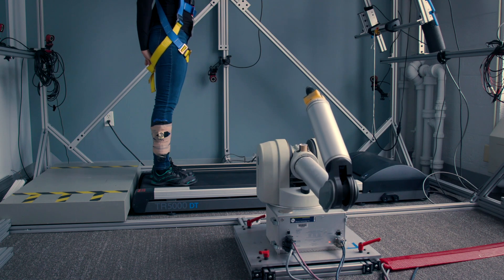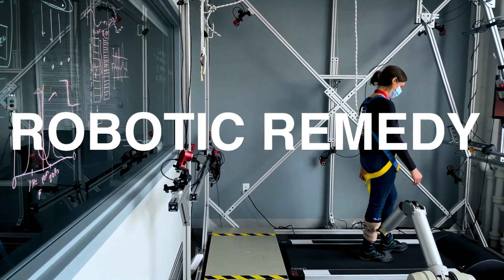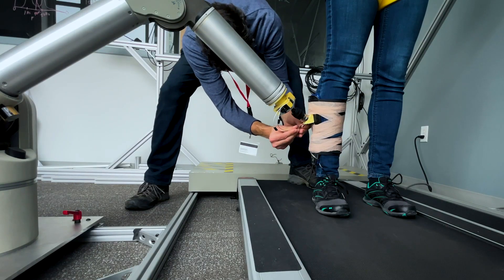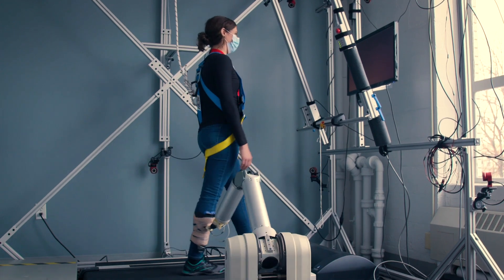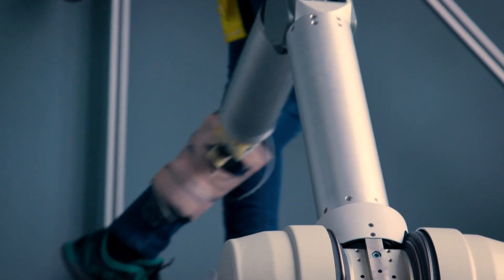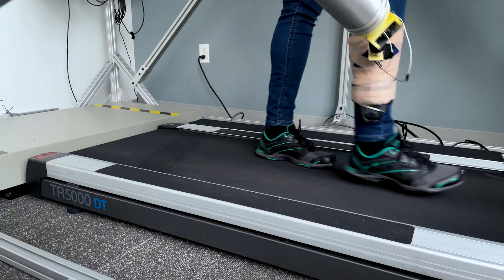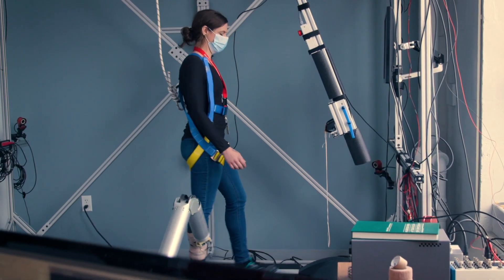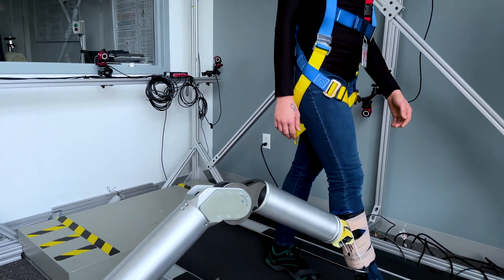Robotic Remedy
Associate Professor Christopher J. Hasson in the Department of Physical Therapy is the director Neuromotor Systems Laboratory at Northeastern University. There he is working with a robotic arm to provide enhanced assistance to physical therapy patients, while maintaining the intimate therapist and patient relationship.